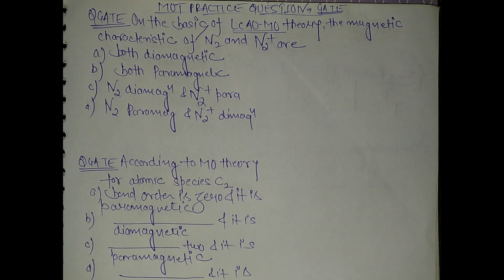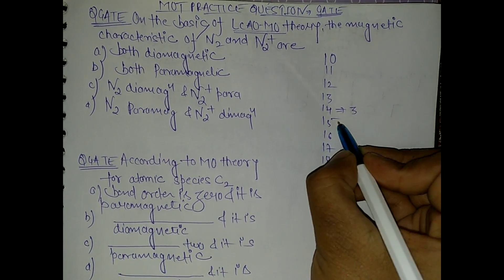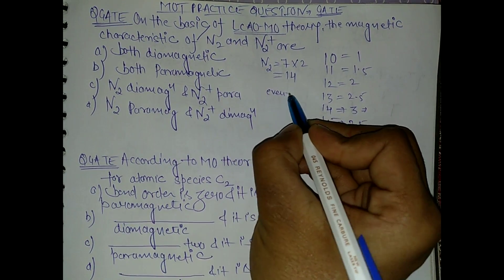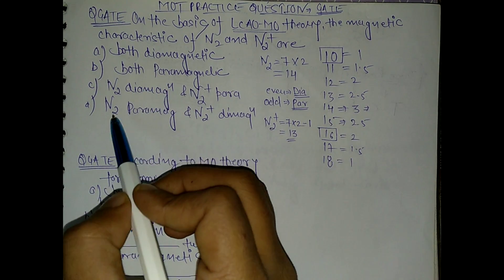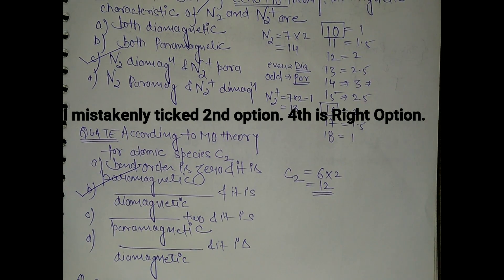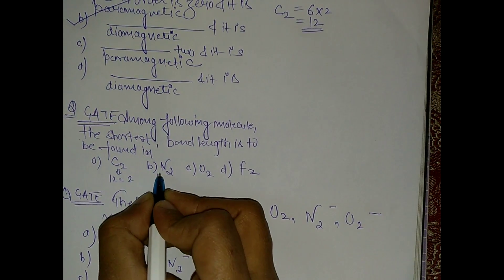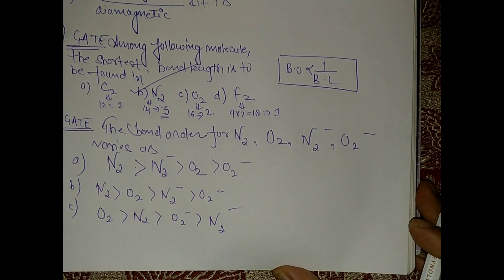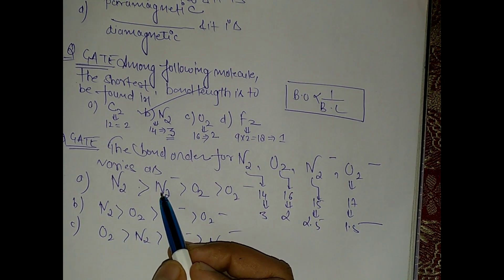Practice Gate questions : Bonding | csir net gate chemistry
Previous years gate question based on the bond order or MOT tricks which I gave few days back. by these tricky solutons you can calculate bond order, bond length ,stretching frequency and comparision of ionic radii of atoms in seconds.   csir net gate chemistry